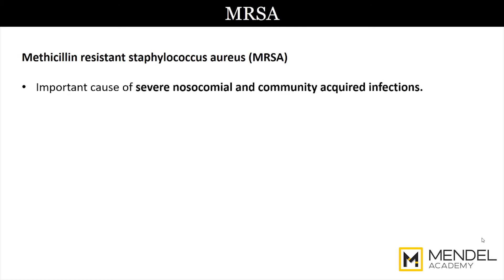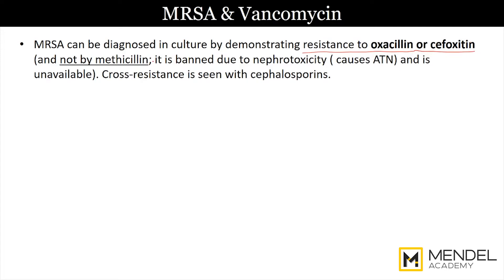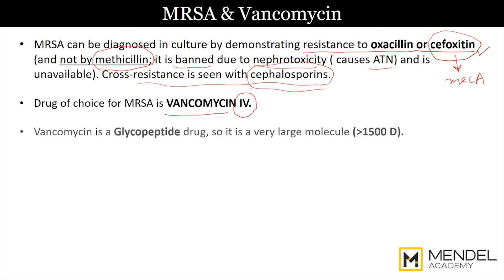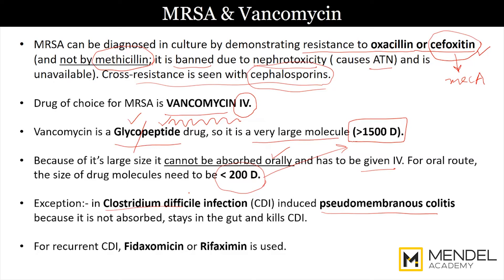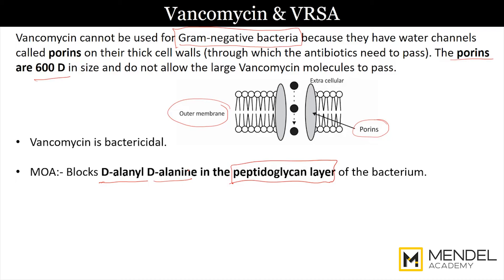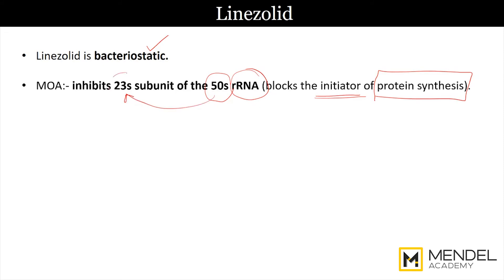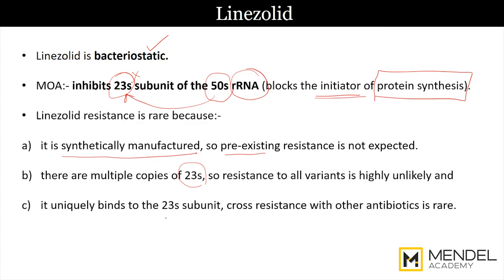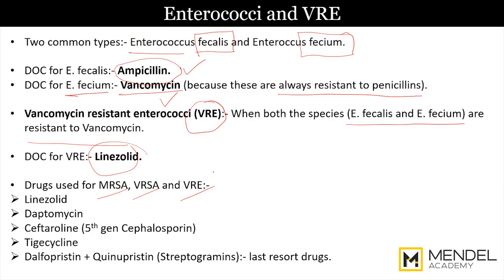MRSA VRSA VRE:- genetic & molecular mechanisms, epidemiology, diagnosis & pharmacologic management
In clinical practice, MRSA, VRSA, VRE have emerged as  deadly pathogens with multidrug resistance patterns, especially in hospital settings and in communities, making them extremely difficult to treat, resulting in high rates of morbidity and mortality.
In this high-yield, clinically important lecture, you will be able to learn:-
a) the genetic and molecular mechanisms for development of resistance,
b) what types of patients are most commonly at risk
c) how to diagnose MRSA, VRSA & VRE
d) how to choose the correct antibiotics that are effective against these micro-organisms.